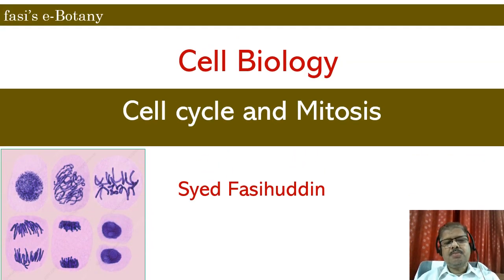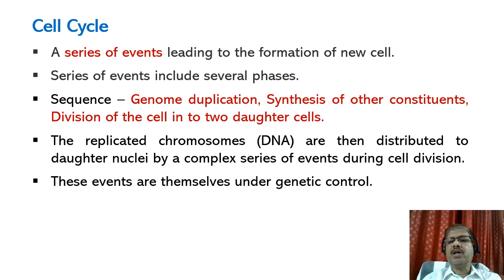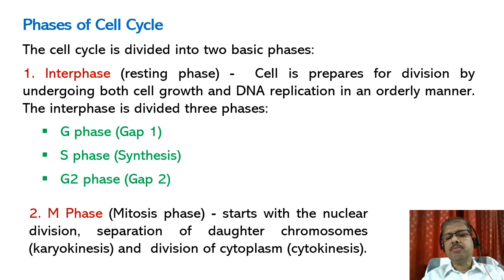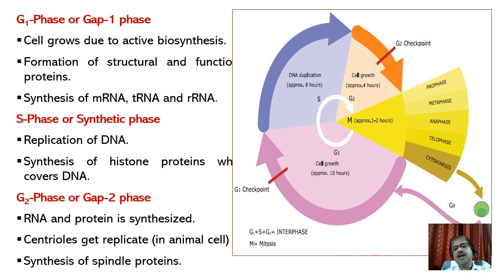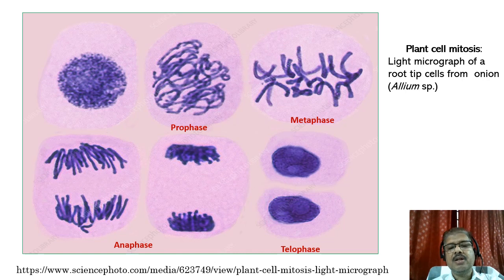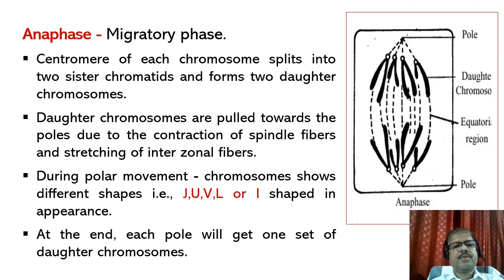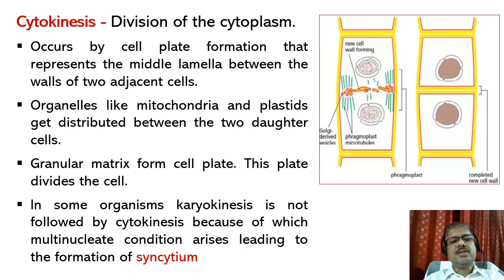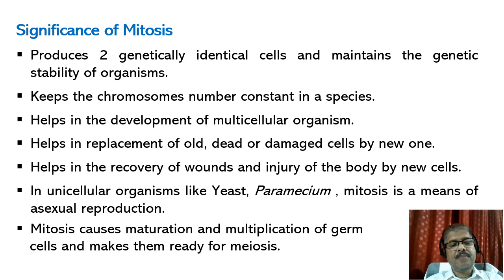Cell cycle and Mitosis